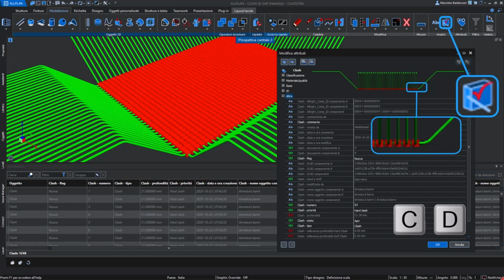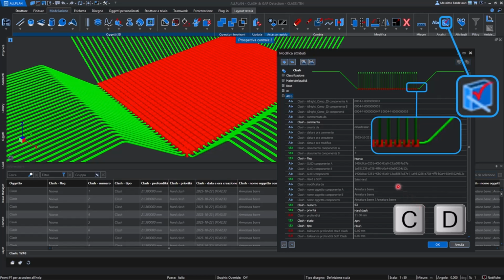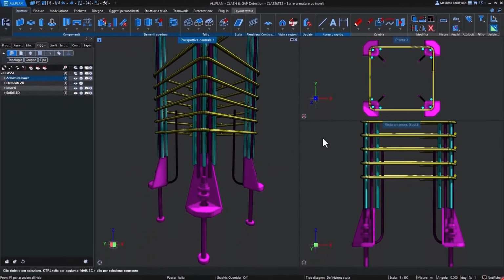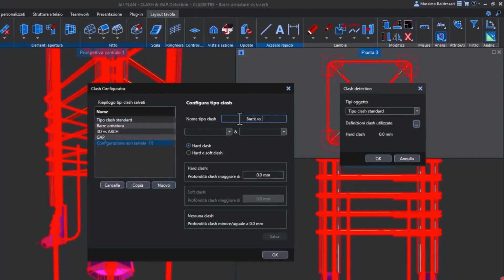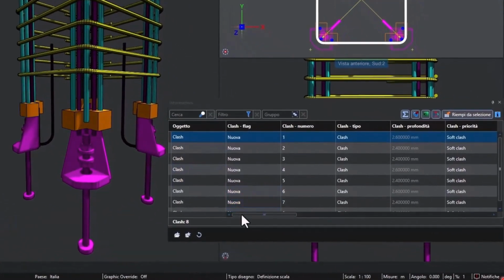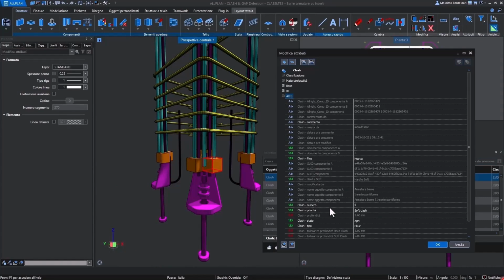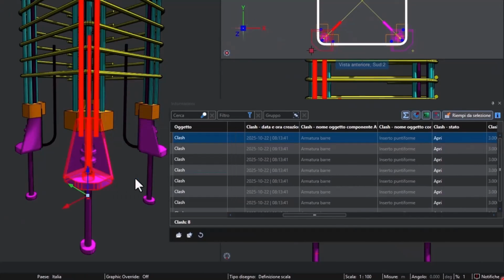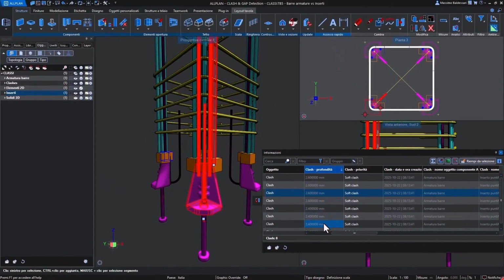B08 Rebar clash detection